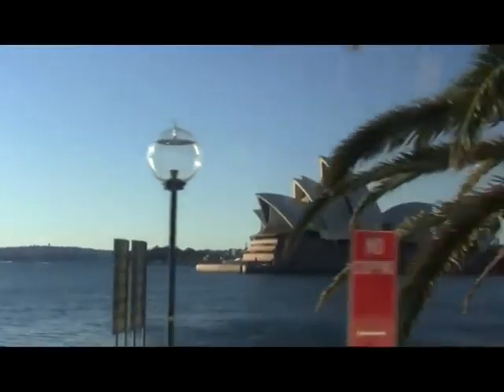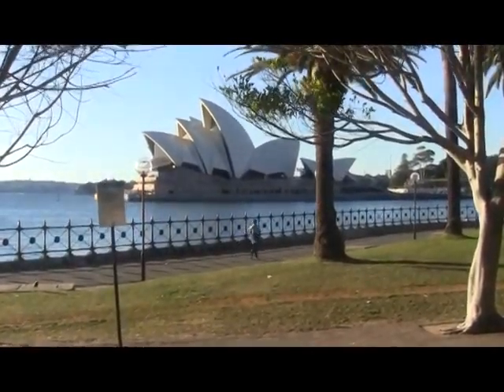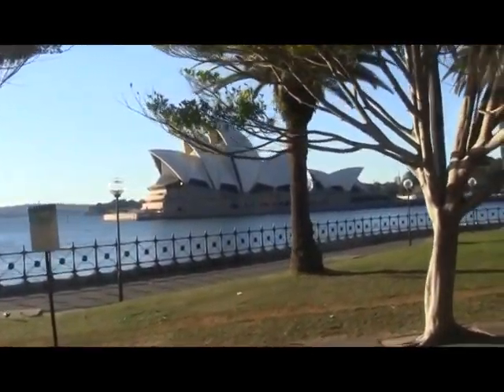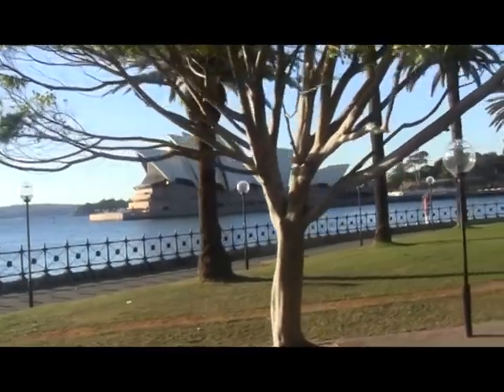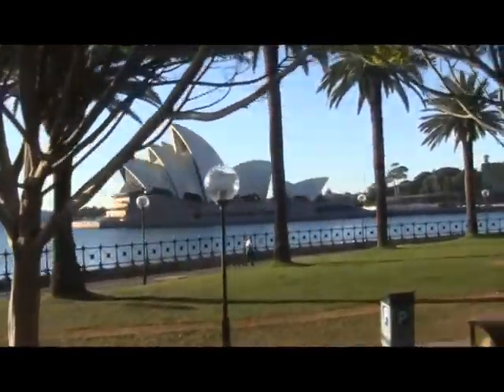Sydney Gray Line Tour 10.7.2011.mpg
This was a very beautiful day indeed though it was a bit windy but we had a full air conditioned bus so it was fine. But the views were outstanding and unforgettable. It was a winter time in Sydney on july, so that´s why there weren´t that many people on Bondi but the waves were huge because of the wind, so for that reason many people were surfing. Enjoy the video, I sure did enjoy filming and editing it :) -Casper-

Read more on: aussipojat.blogspot.com. It´s only in finnish though.